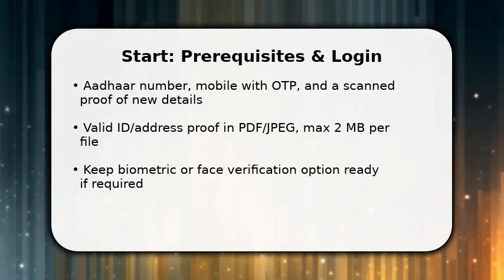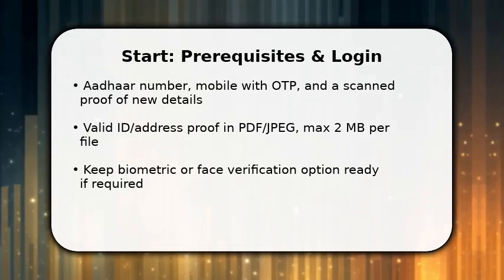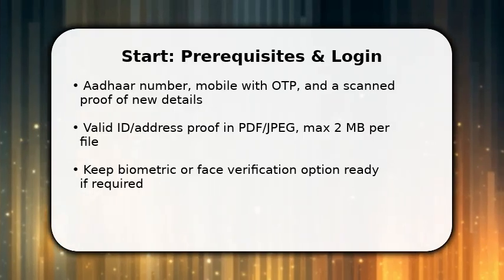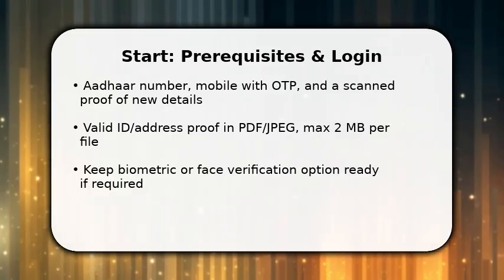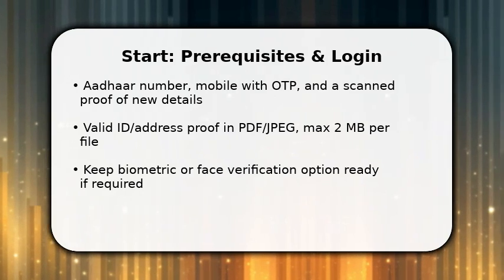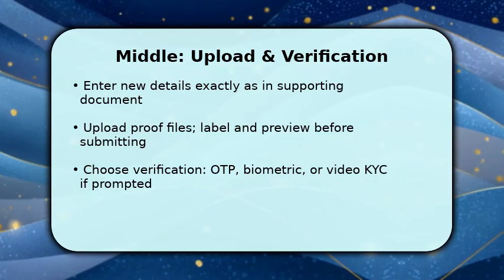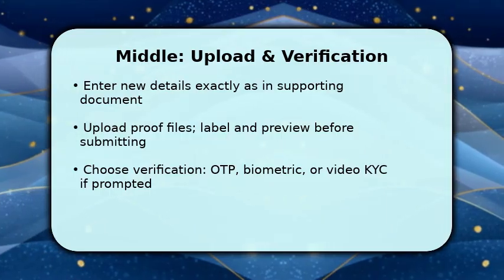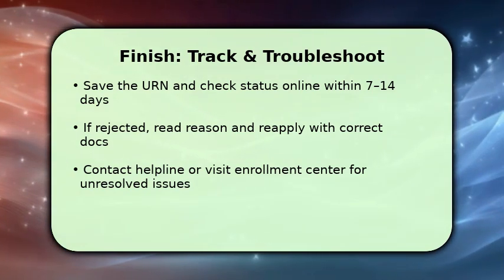How to Update Aadhaar Number Online - Full Guide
Discover the step-by-step process of updating your Aadhaar number online with our comprehensive guide. Learn how to navigate government portals, fill out necessary forms accurately, and submit documents securely for a hassle-free experience.